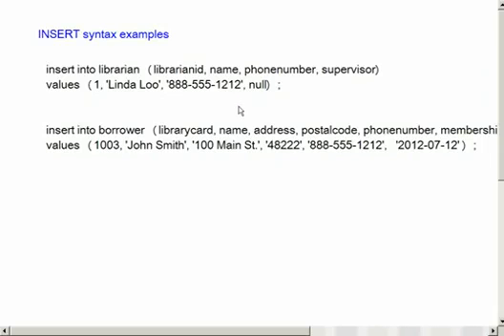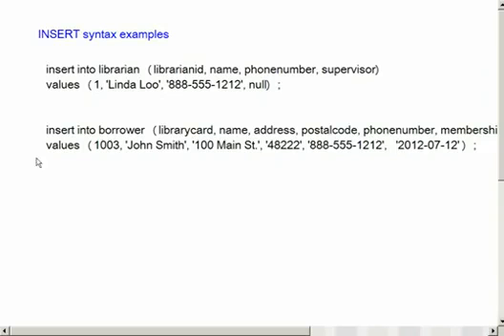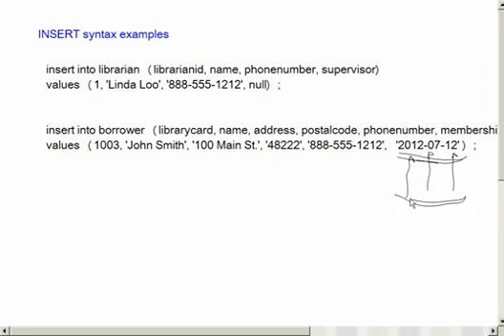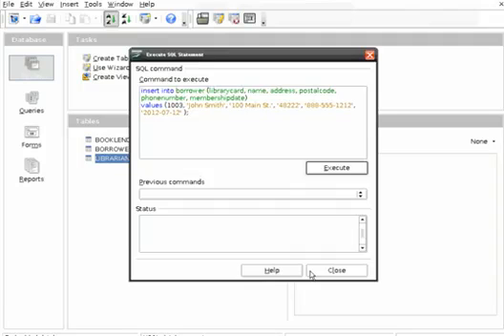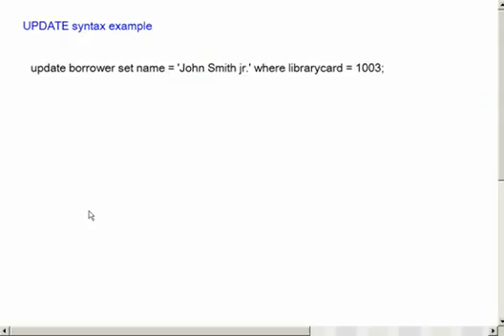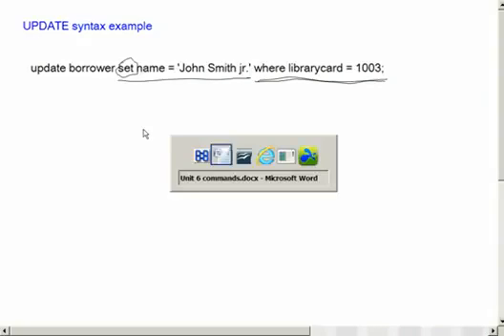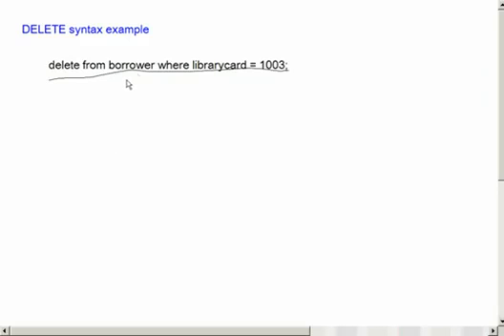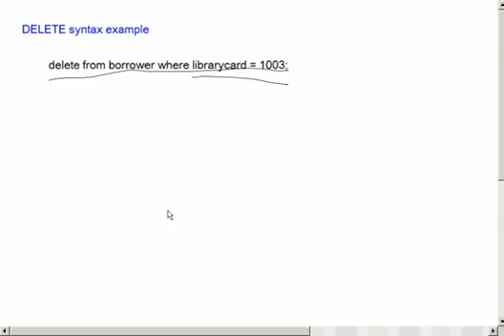8 October 2023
CS2203_Unit_6_Lecture_3.mp4